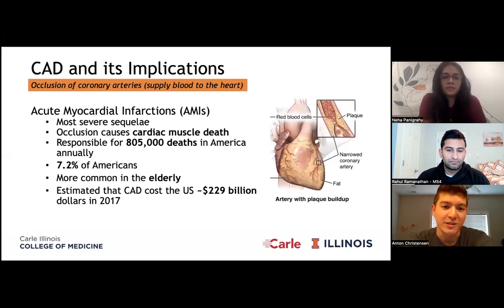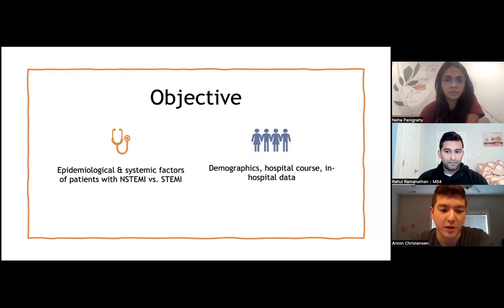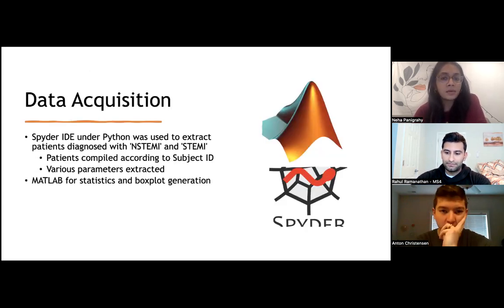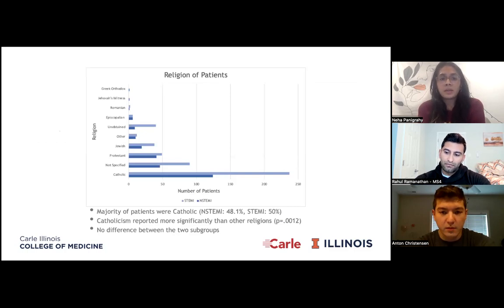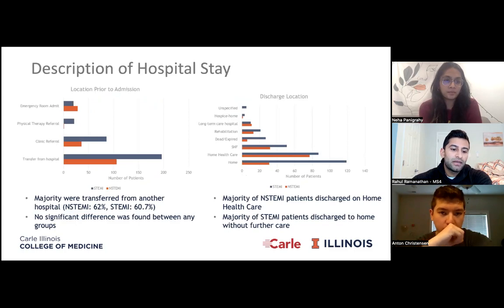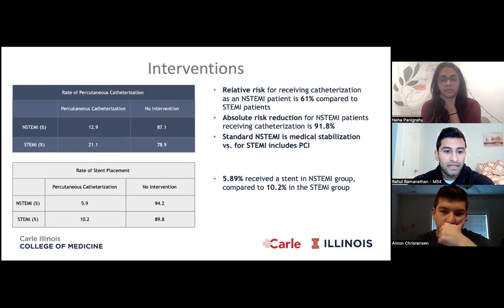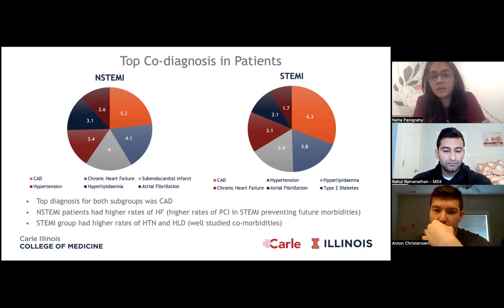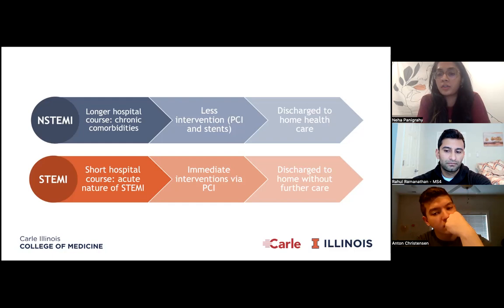Team3 DSP Presentation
Rahul Ramanathan, Neha Panigrahy, Anton Christensen